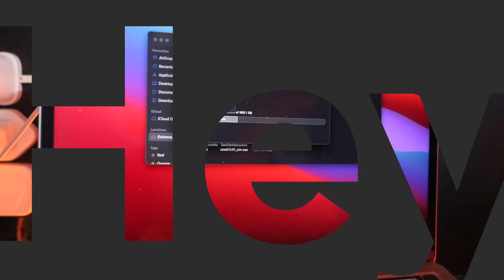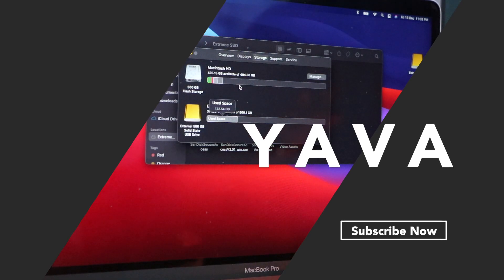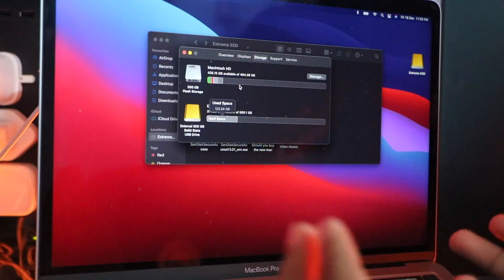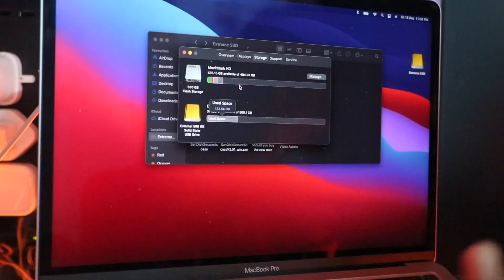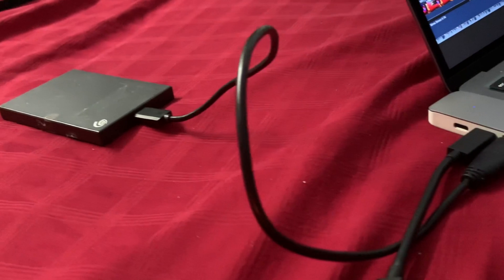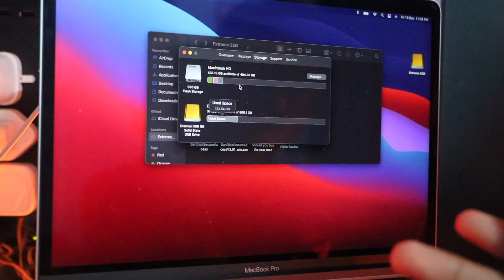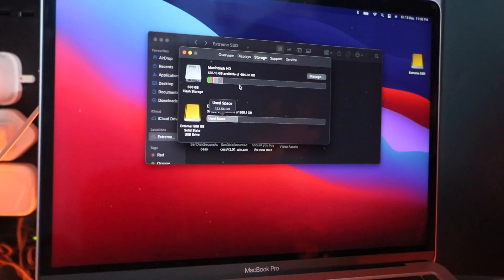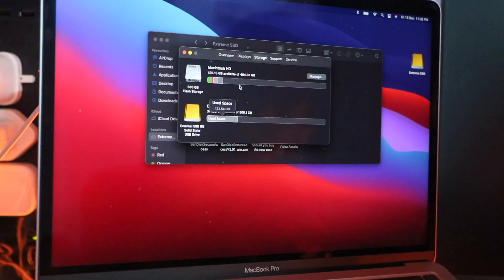Is 256GB enough? What storage option to get on the new Macs | Don't make a mistake!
There has been a lot of hype around the release of the new MacBooks with the M1 Chips. The MacBook Pro and Air are absolute beats. What storage option should you opt for when buying these Macs. Is 256GB enough? should you get the 512 GB Model? Or the 1TB and 2 TB versions. Well, that's exactly what is discussed in this video.